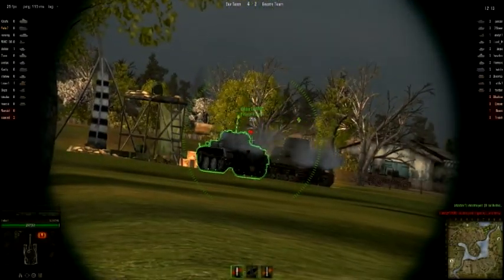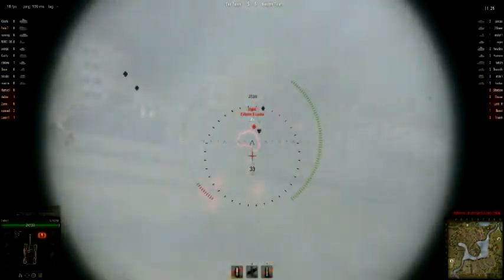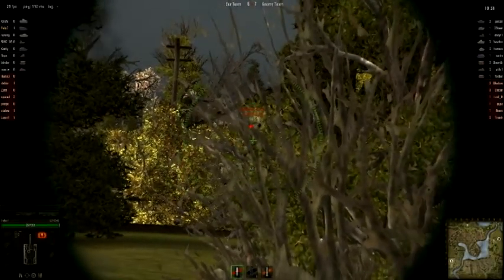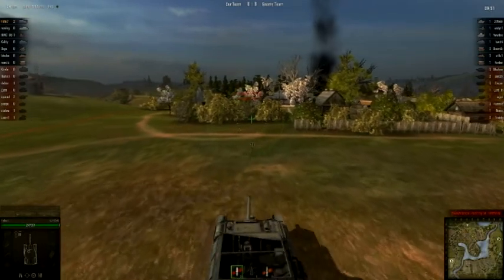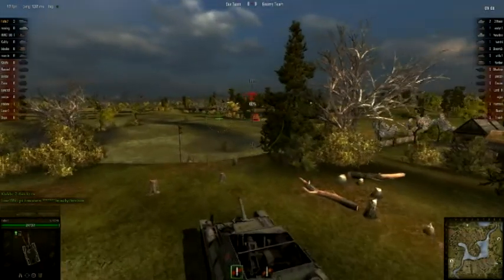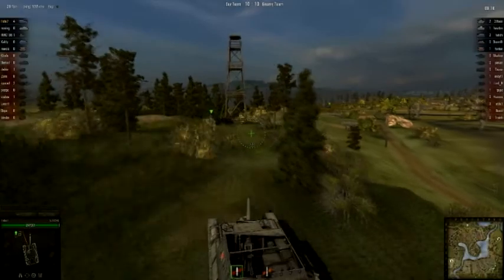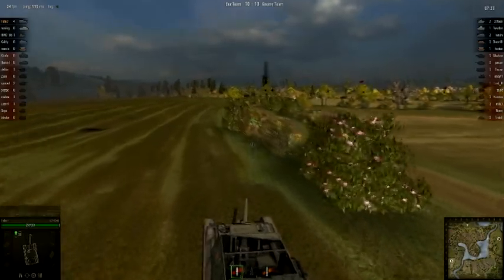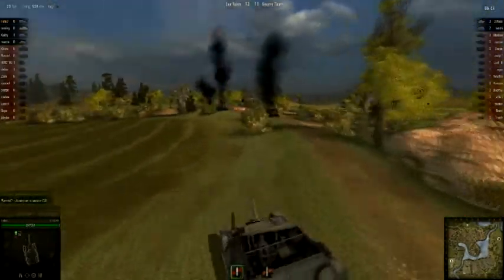World of Tanks Gameplay/Commentary 6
Hopefully ill get a better mic soon
Map: Komarin
Tank: SU-85B
Upgrades: all maximum